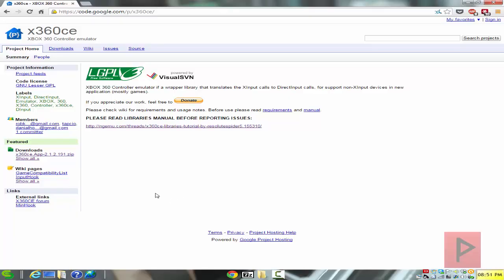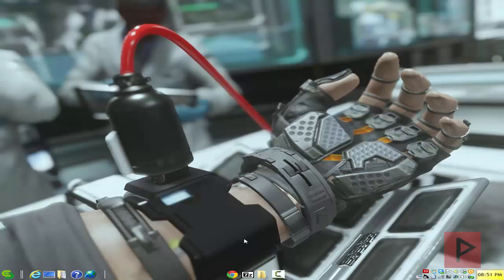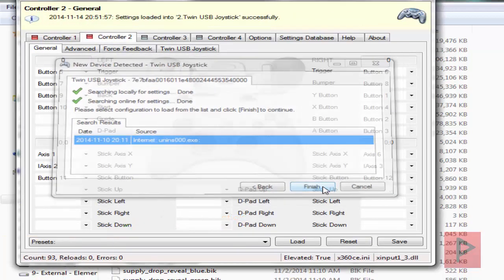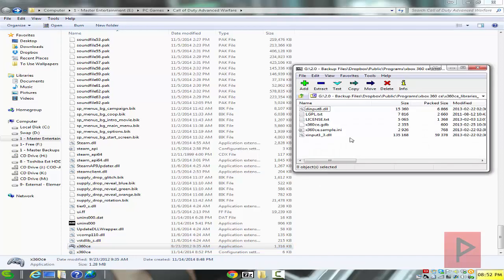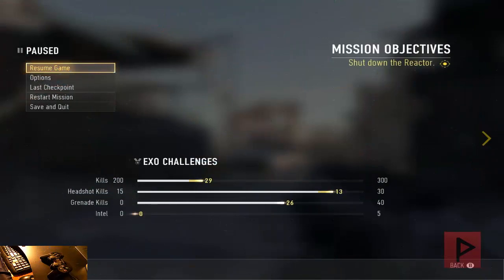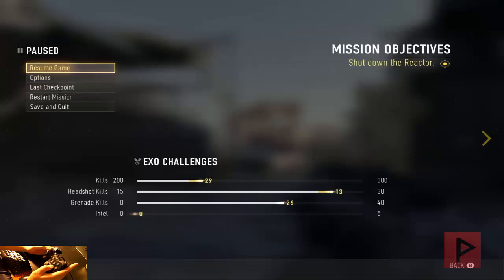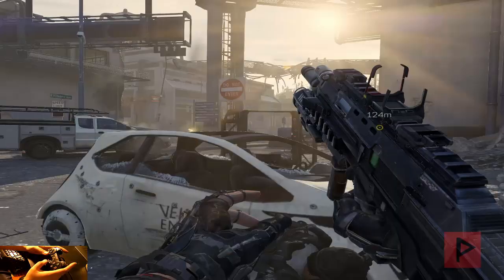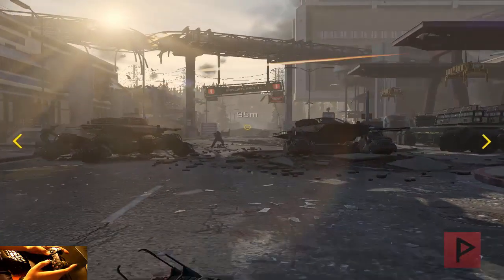[How To] Use PC or PS2 USB Controller for Call of Duty Advanced Warfare Tutorial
This game works with game controllers. The trick is to use X360ce with the x64 libraries. See the video for more detail, enjoy!